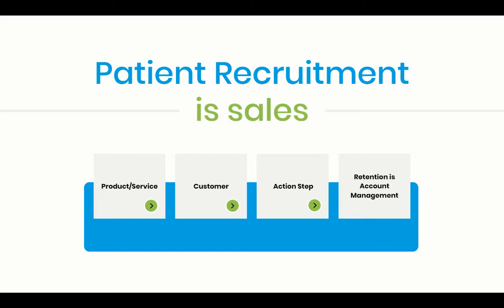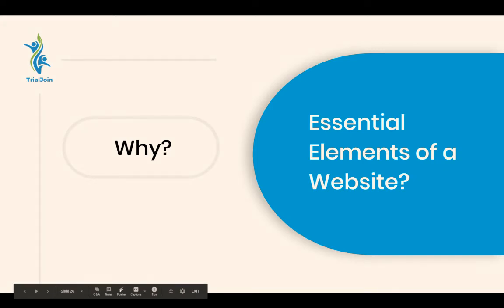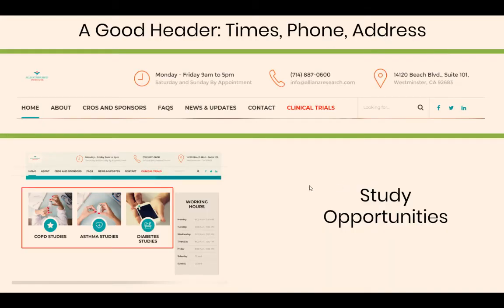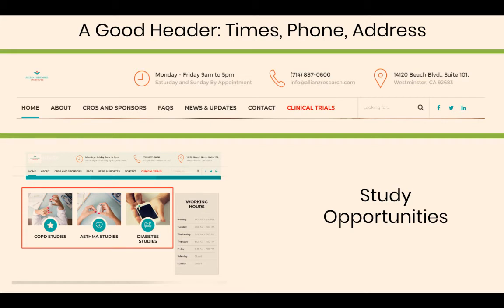How to Get More Randomizations in Clinical Trials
We have taken the best tips from the top studies and research sites in the nation and distilled them into actionable items for you. If you apply these methods you should see an increase in randomizations for your study!